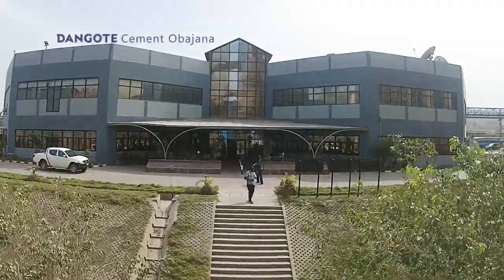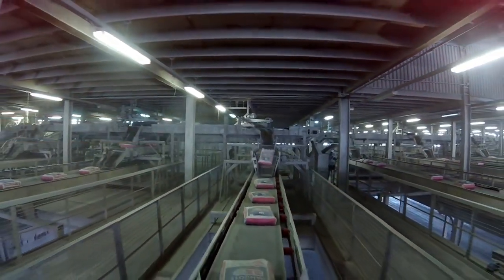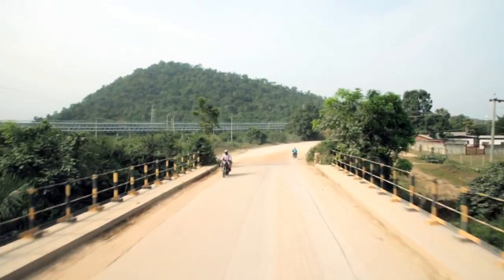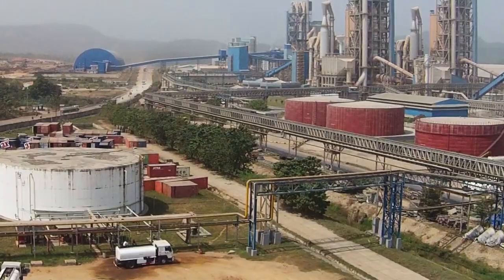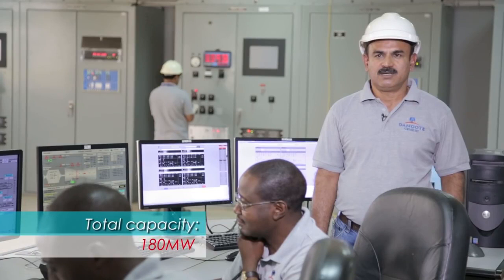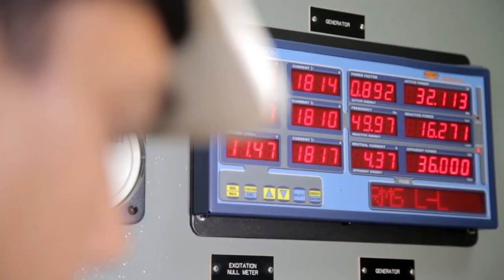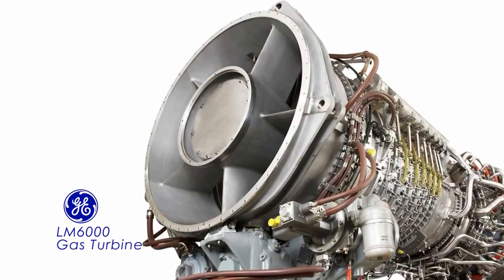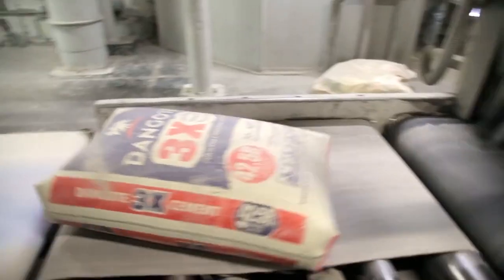Surprisingly!!! Dangote to build the largest fertilizer plant in the world